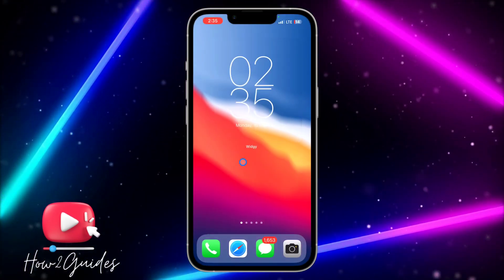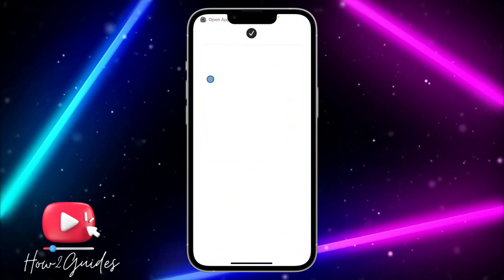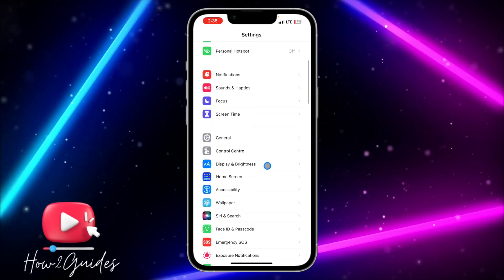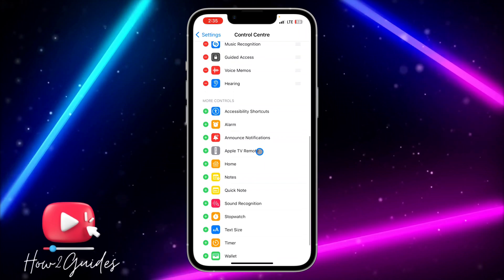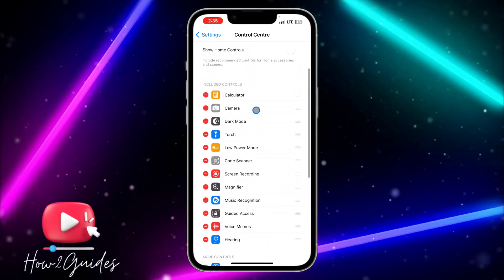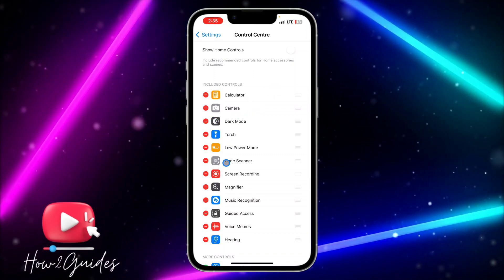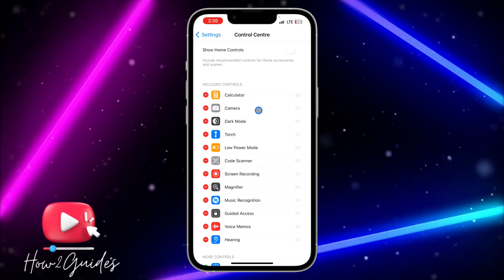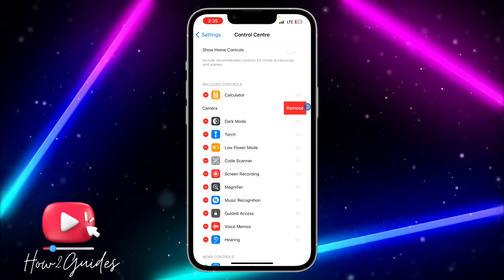How to Add Camera Shortcut to iPhone control Centre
Are you tired of navigating through multiple screens just to access your iPhone's camera? Look no further! In this tutorial, we'll show you step-by-step how to add a camera shortcut to your iPhone's Control Centre, allowing you to capture those spontaneous moments with just a swipe and a tap. Whether you're a photography enthusiast or simply want to save time, this handy trick will revolutionize how you use your iPhone's camera. Don't miss out - watch now and start capturing memories in a flash!